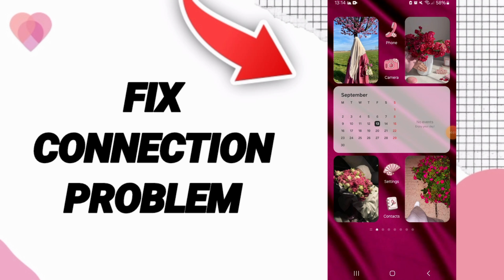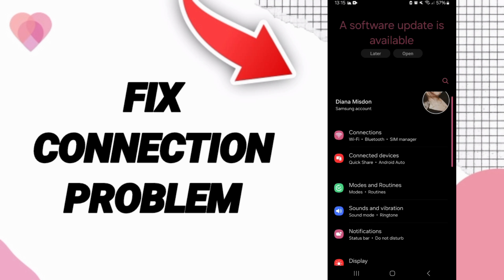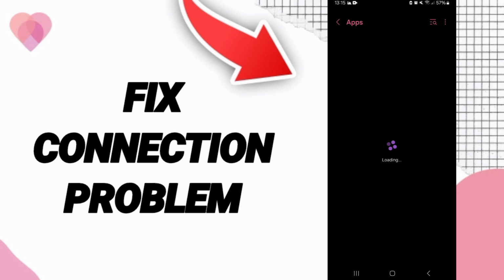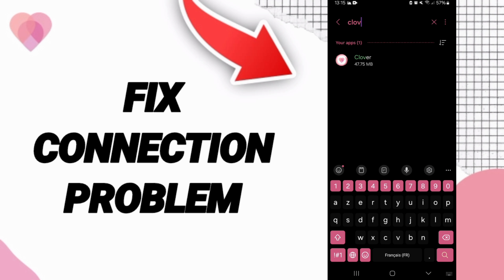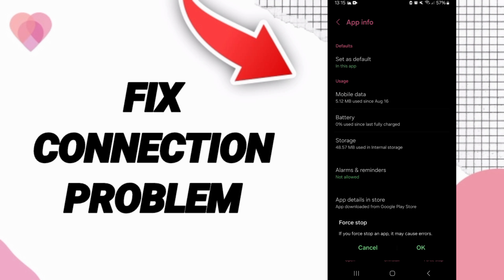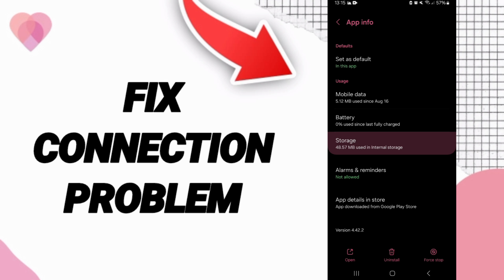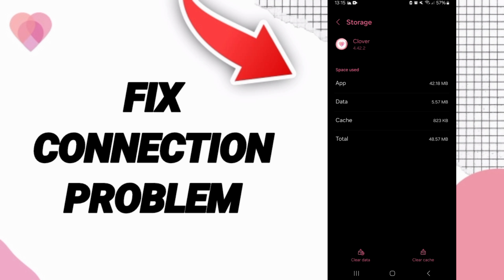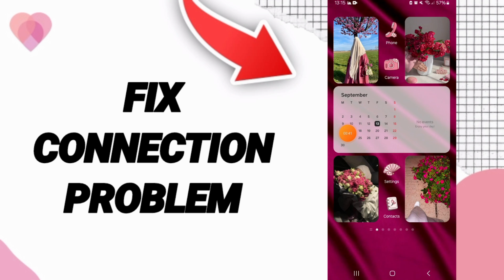How To Fix Connection Problem On Clover Period And Cycle Tracker App